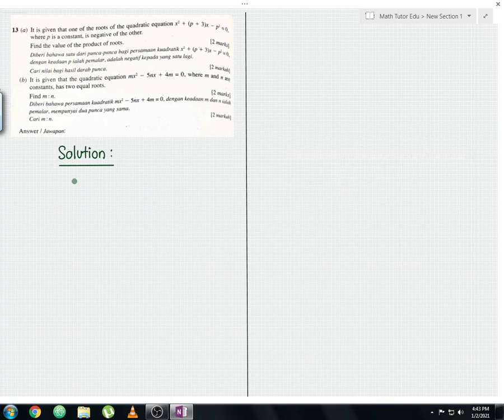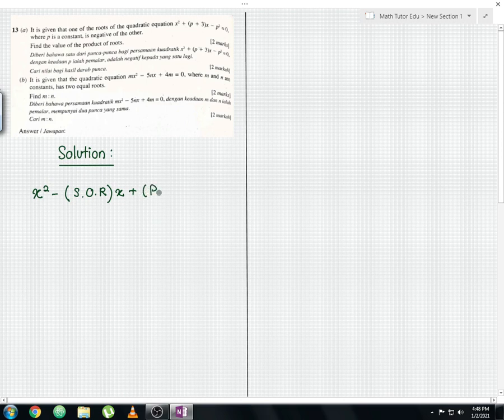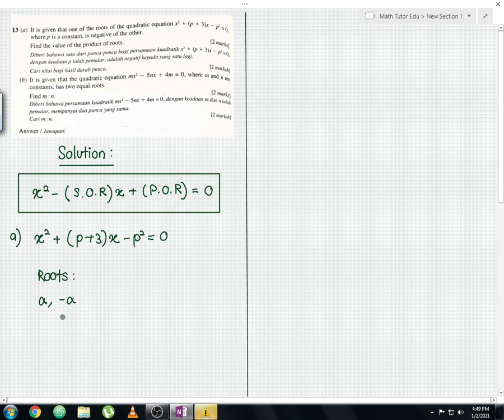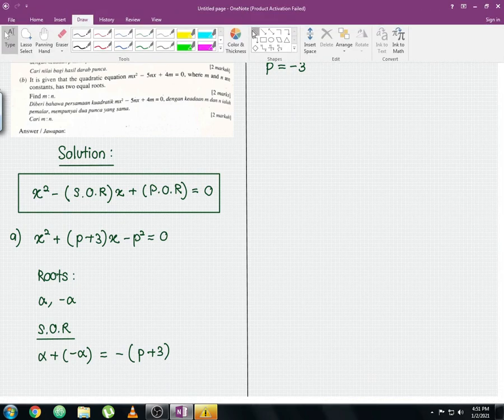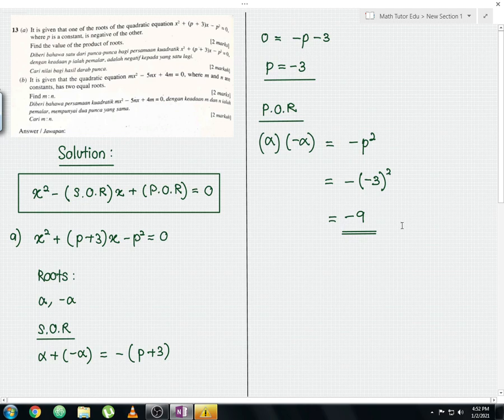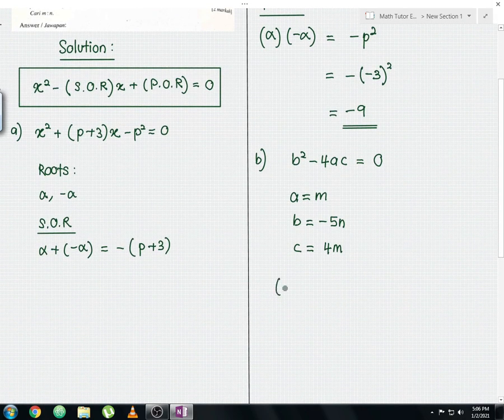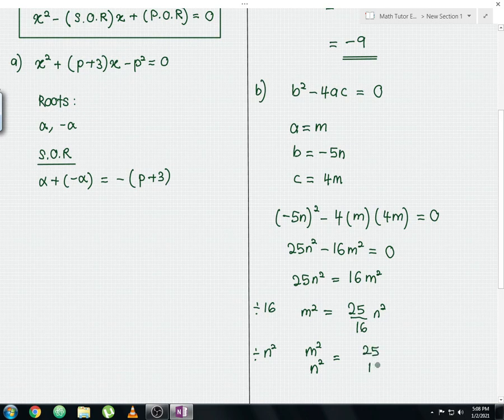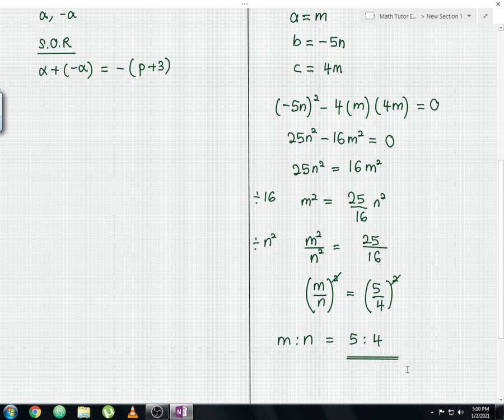SPM 2017 Paper 1 Q13 | Add Maths Short Question | Quadratic Equations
Video of Add Maths SPM 2017 past year paper 1 question 13 (q13) where it involves quadratic equations short question from Math Tutor Edu. Any doubts or feedback feel free to put down in the comment section below.

0:00 Introduction
0:23 Add Maths SPM 2017 Paper 1 Q13 (Question)
1:22 Add Maths SPM 2017 Paper 1 Q13 (Solution a)
6:12 Add Maths SPM 2017 Paper 1 Q13 (Solution b)